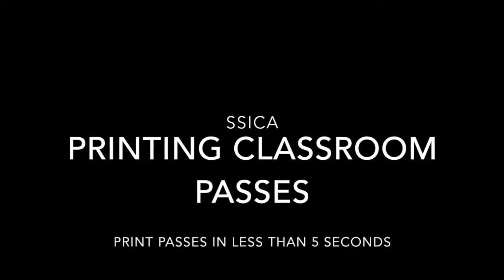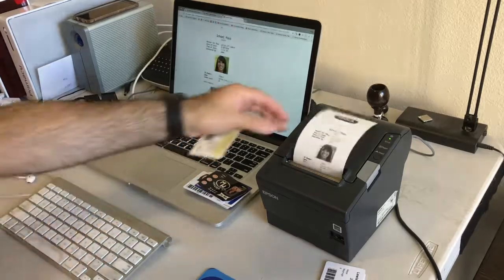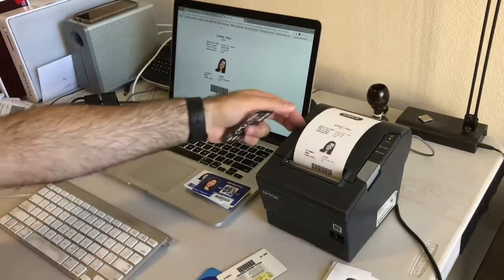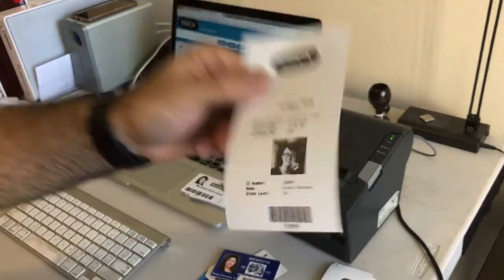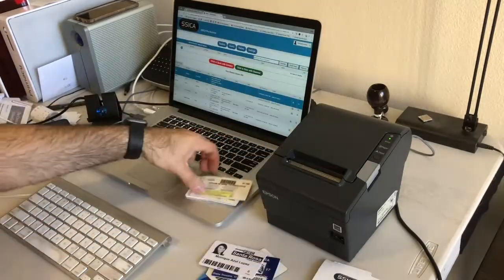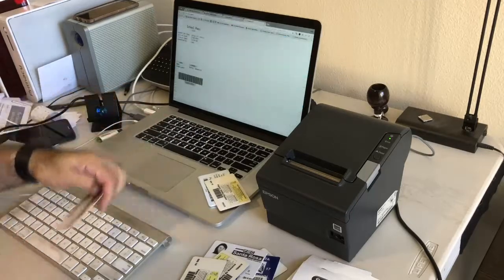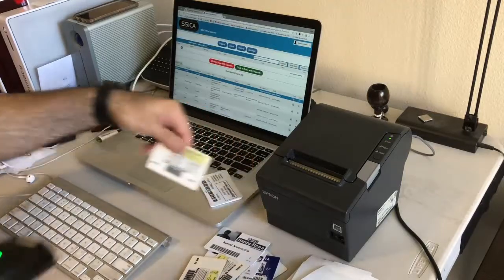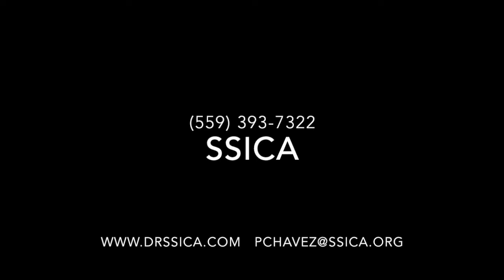Printing Classroom Passes in Less Than 5 Seconds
With SSICA you can scan the ID card and print the pass in 5 seconds.  This is great for any school or organization that needs to provided passes to individuals.